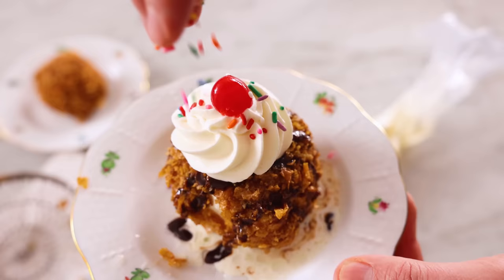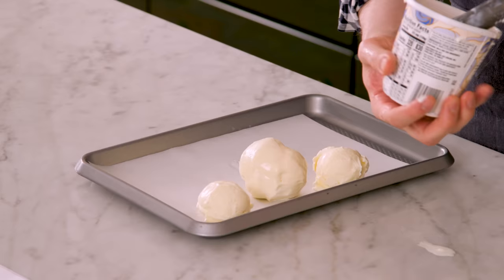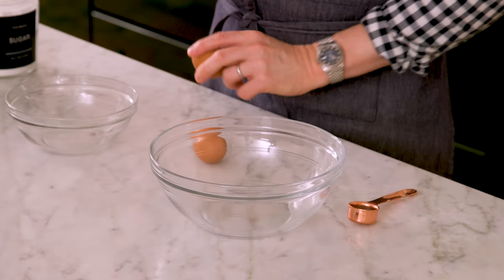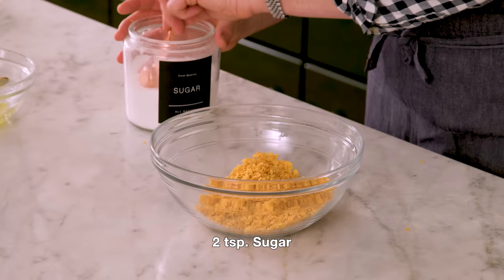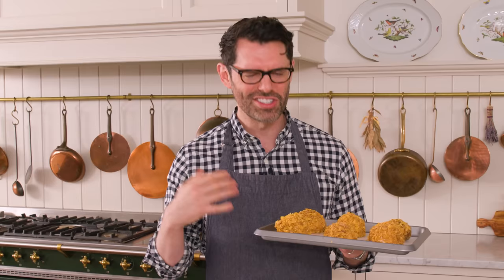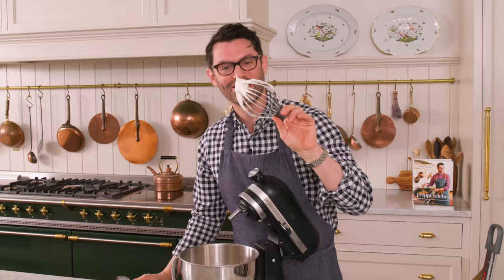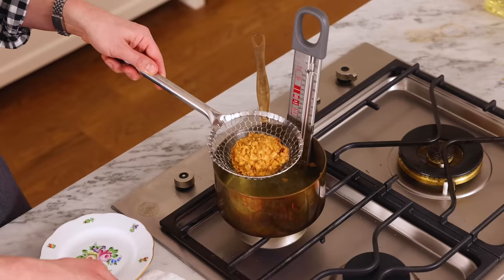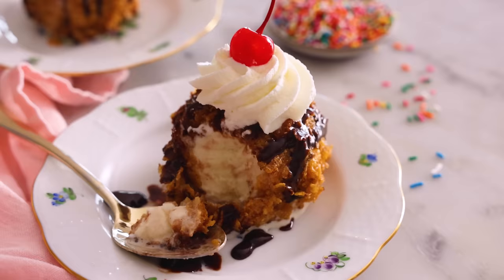How to Make Fried Ice Cream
You will fall in love with this delicious Fried Ice Cream recipe. This delightful dessert will make your mouth water as it features creamy scoops of ice cream wrapped in a crunchy corn flakes coating then deep-fried to create a crispy shell. Topped with a drizzle of chocolate sauce, whipped cream, and a maraschino cherry, this is the ultimate dessert.